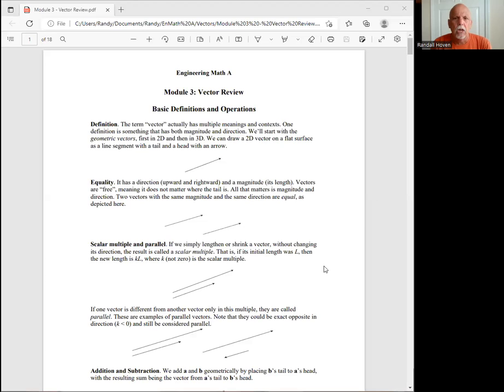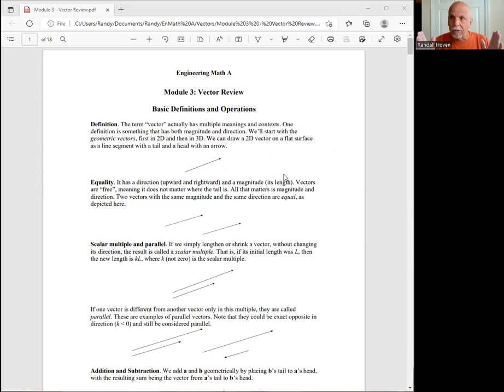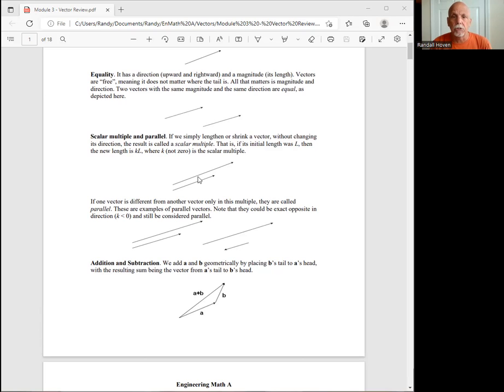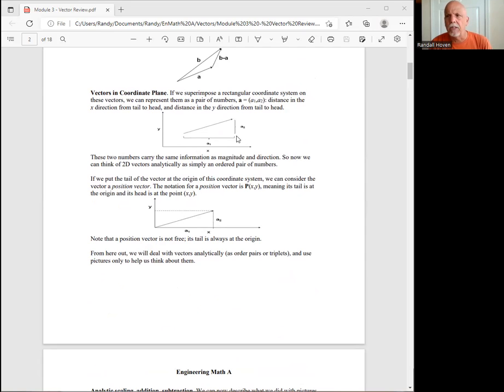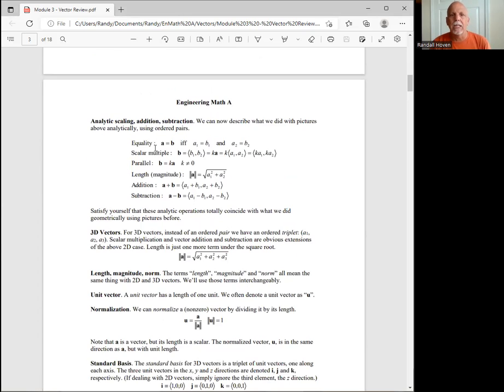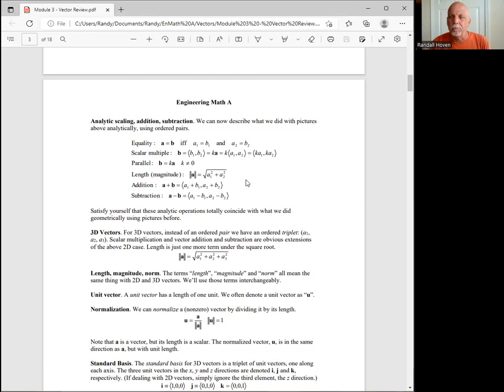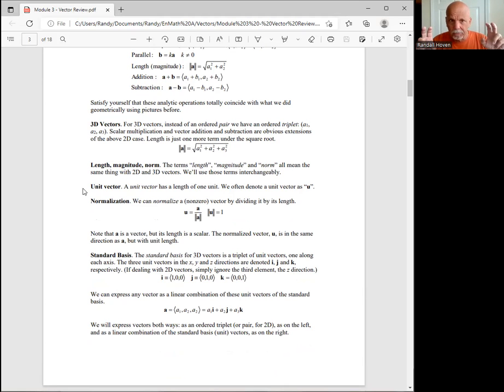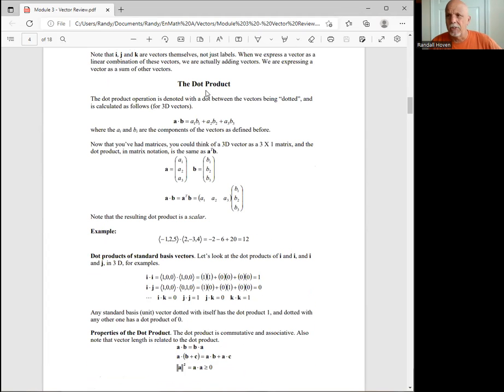3 1 Vector Intro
Introduction to (geometric) vectors. This is the first video of Module 3, Vector Review. This video mostly introduces definitions and terms: vector, equivalence, parallel, length/magnitude/norm, addition and subtraction, unit vector, normalization. We quickly take an analytic approach (as opposed to a geometric approach).